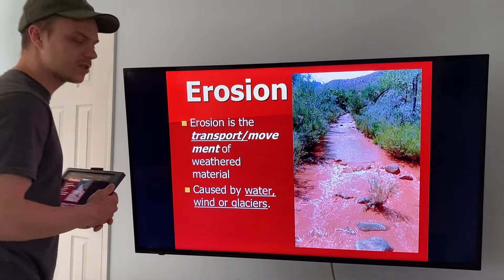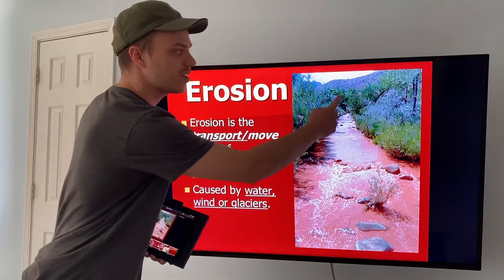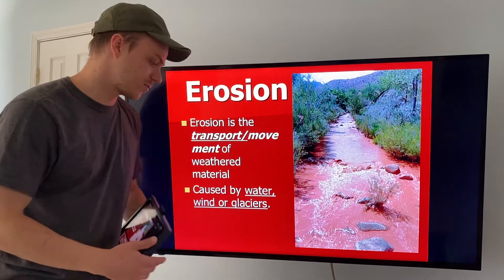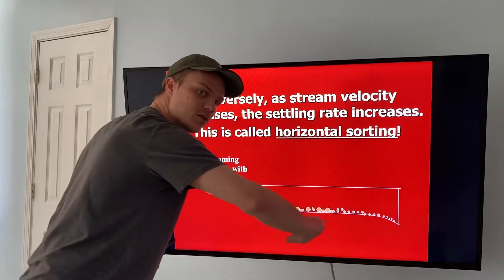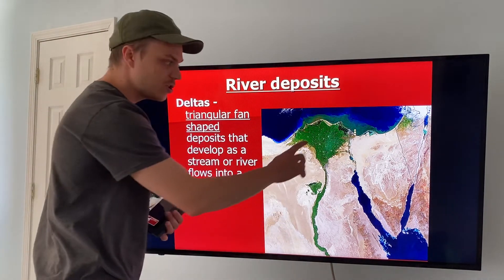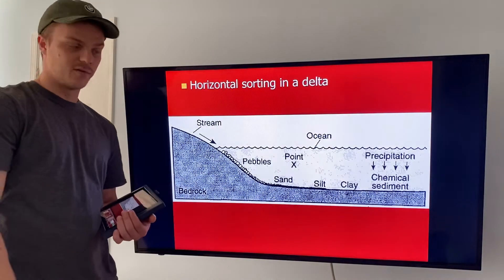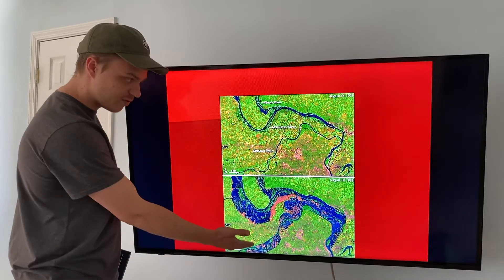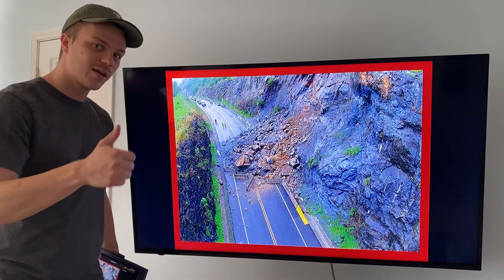Depositional environments and features of streams and rivers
Deltas and horizontal sorting explained!